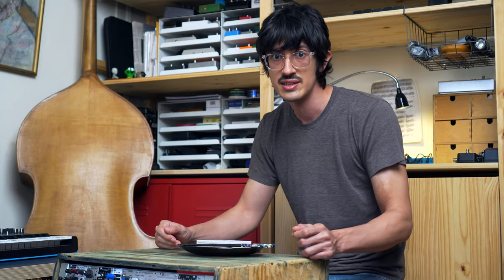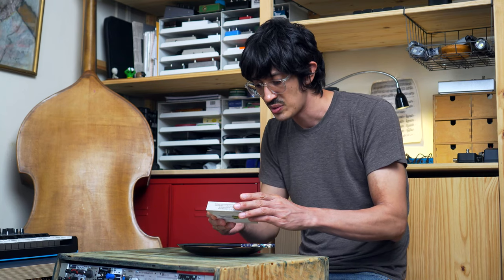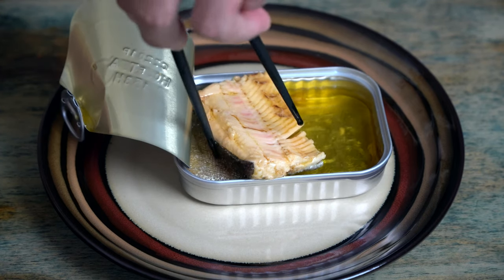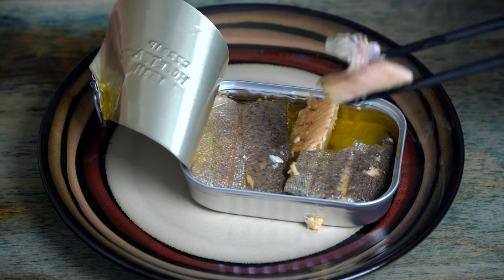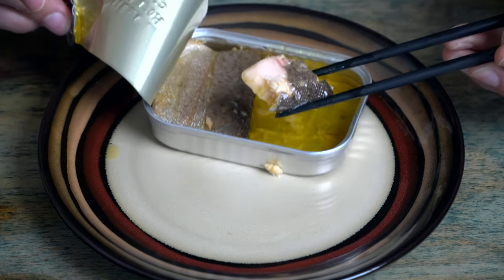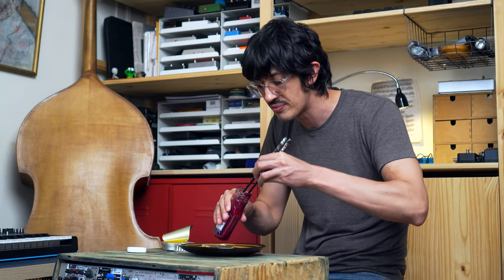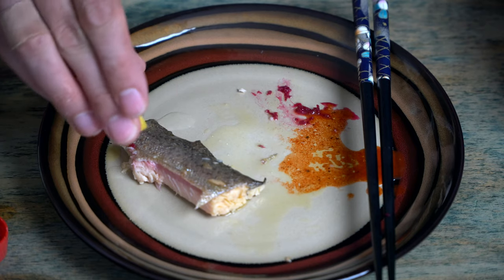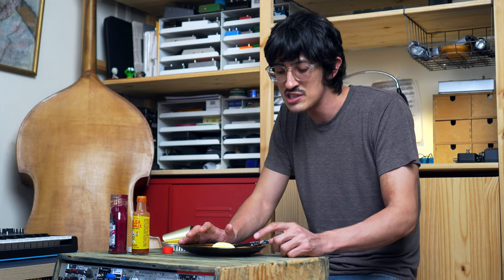Smoked Trout with Beautiful Skin! | Canned Fish Files Ep. 45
Today we review smoked trout from José Gourmet!  Come for the art, stay for the fish!

On test:
José Gourmet Smoked Trout Fillets in Olive Oil